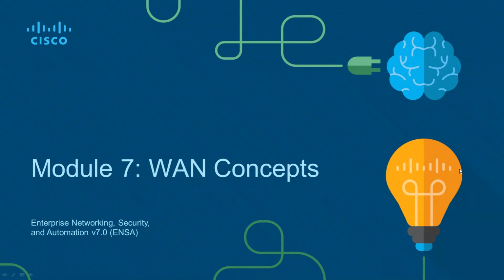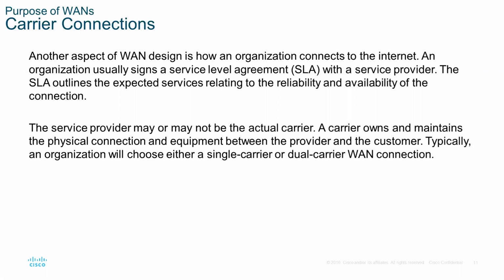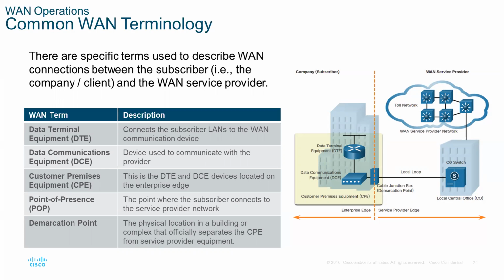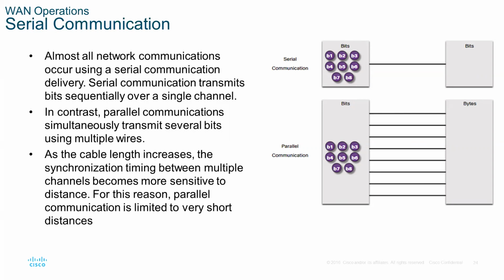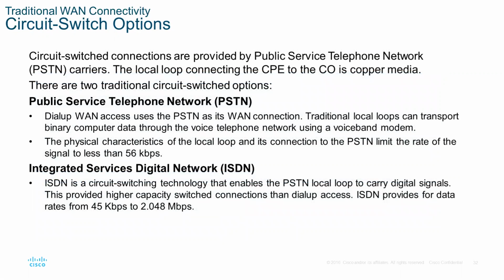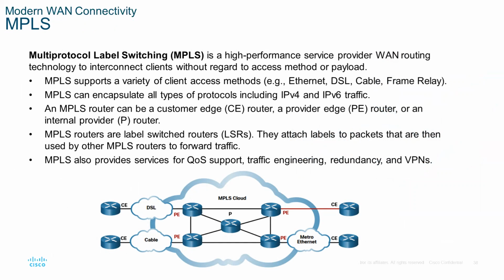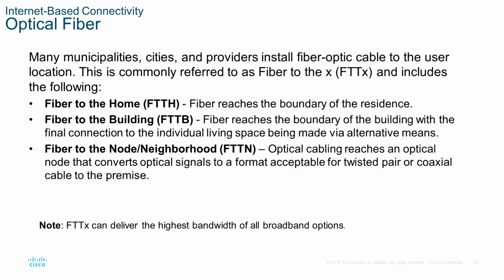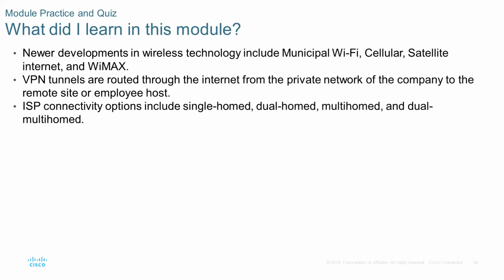Cisco Netacad ENSA course - Module 7 - WAN Concepts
Welcome to the Cisco Netacad Enterprise Networking, Security, and Automation (ENSA) course - Module  7 - WAN Concepts

We will be discussing WAN Concepts.
Topics purpose of WANs, how they operate and then compare traditional/modern/internet-based WAN options.